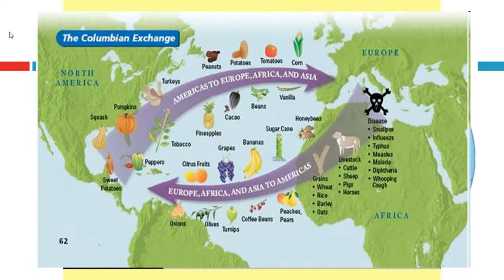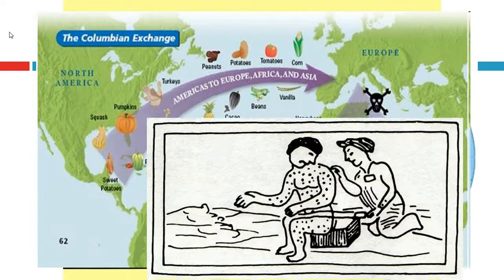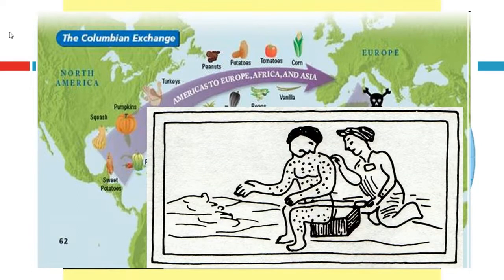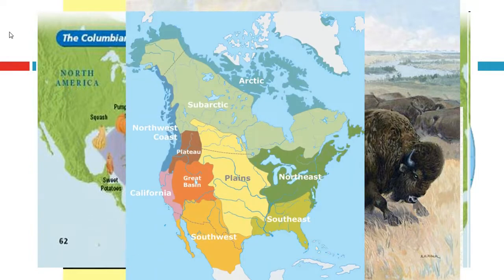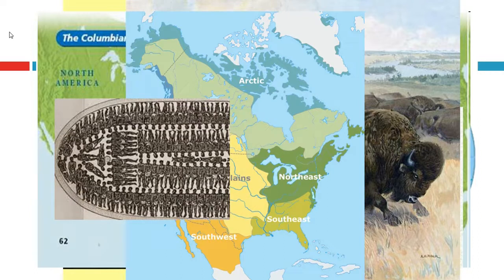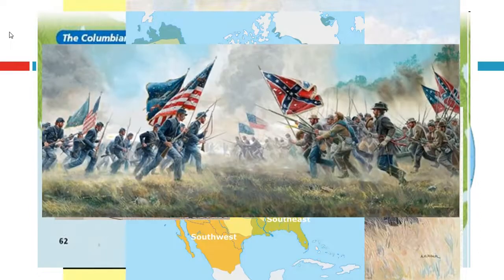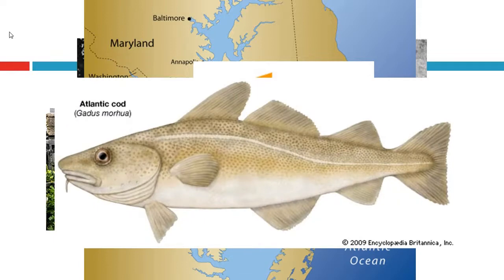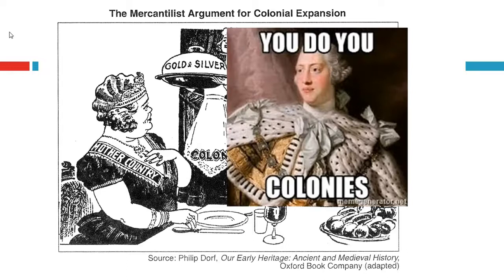unit 1 test review 1 (CP/H US History)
A short overview and review video for unit 1 of my College prep and Honors US History Class. It aligns with Period 1 and the first half of Period 2 for the APUSH Curriculum.

Europeans make contact with the New World, resulting in permanent and significant changes on both sides of the Atlantic. The English Colonies of course are our focus here, and the economic policy of mercantilism will foster a thriving economy. Ultimately, distance from Britain, and the policy of salutary neglect will lead to a relatively high degree of political autonomy. This of course will be checked by Britain following the French and Indian War.